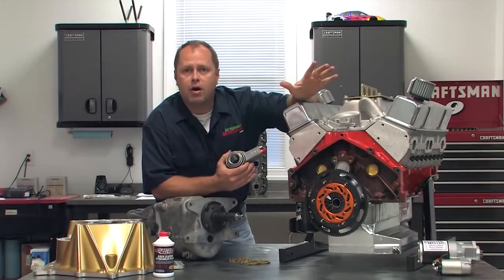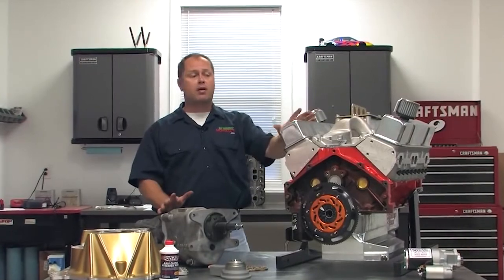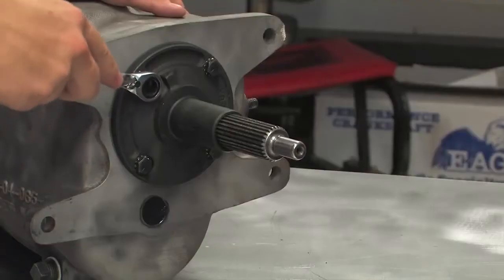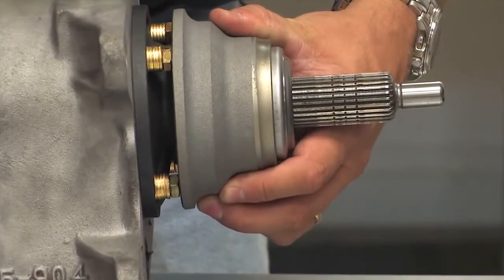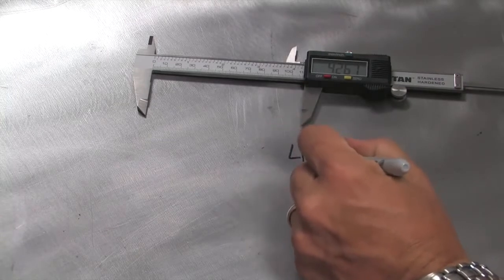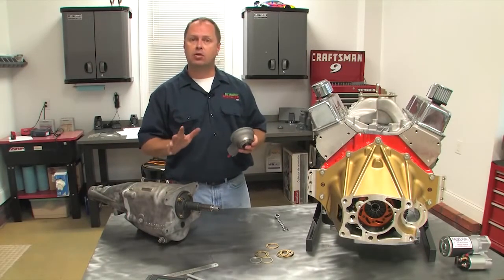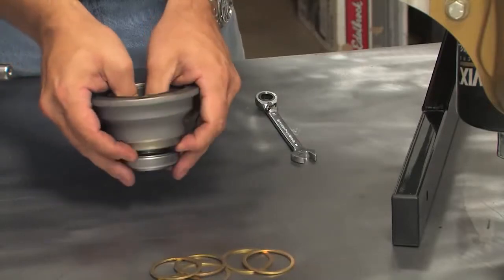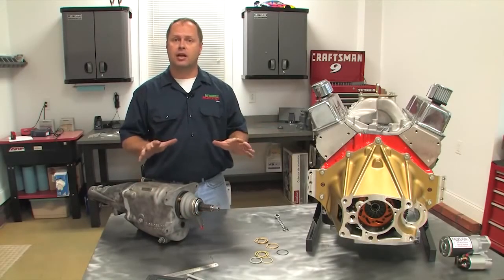Quarter Master Quick Tech Video - Properly Setting Throwout Bearing Clearance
Improperly setting a throwout release bearing will cause a clutch to wear too fast due to problems with engagement. In this video, using a variety of Quarter Master driveline products to demonstrate, HorsepowerMonster.com walks users through the step-by-step process of how to set throwout bearing clearance correctly. The process includes installing the clutch and bellhousing, setting the bearing at the proper depth on the transmission’s input shaft and a variety of measurements. All of the topics covered in this video will ensure that your clutch continues to perform optimally in your race car or hot rod.